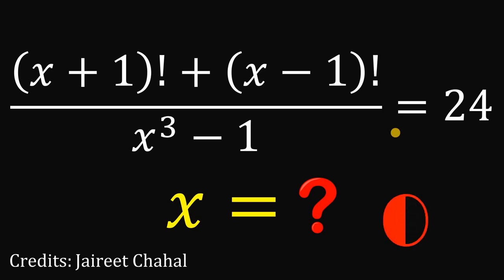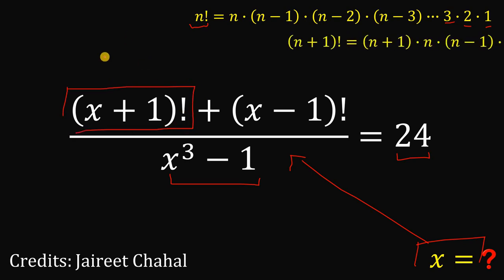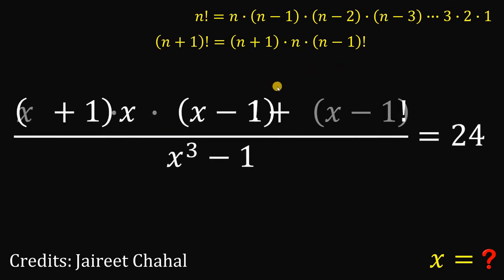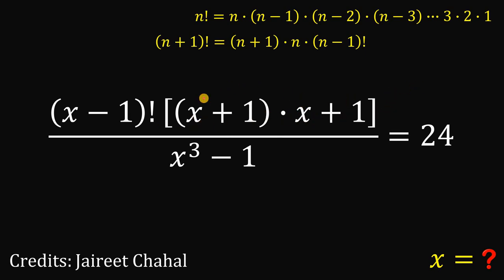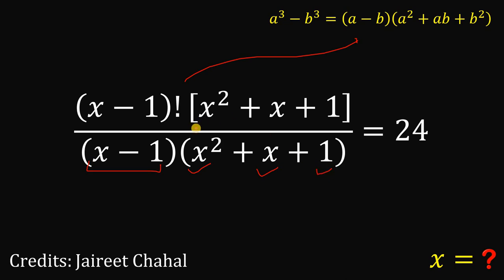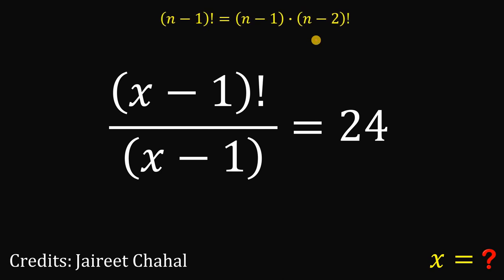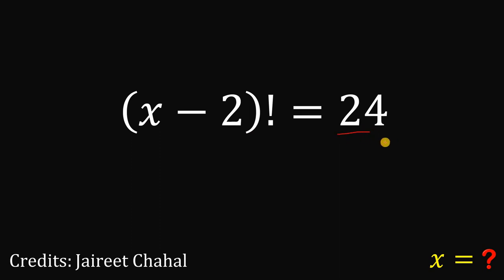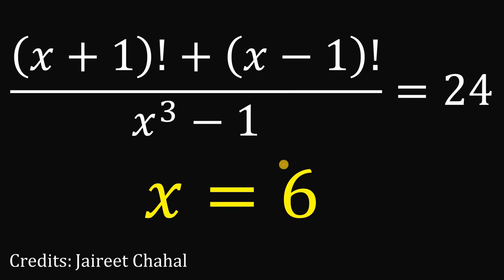FACTORIAL EQUATION | Solvr for the value of x